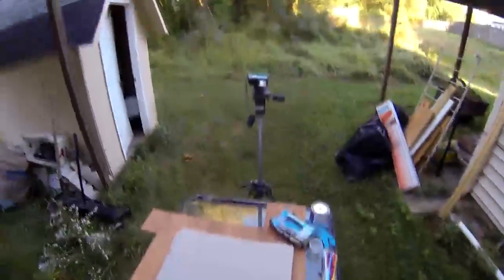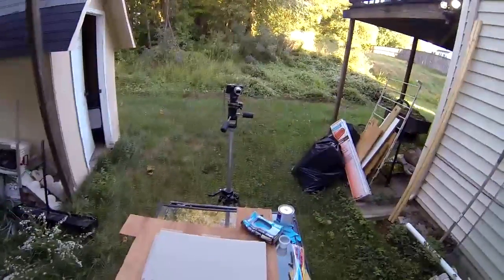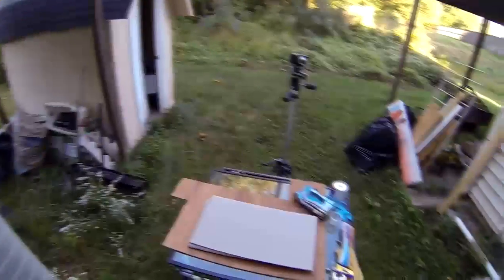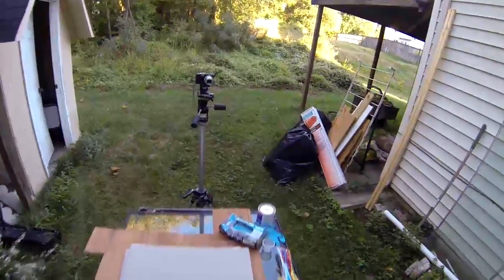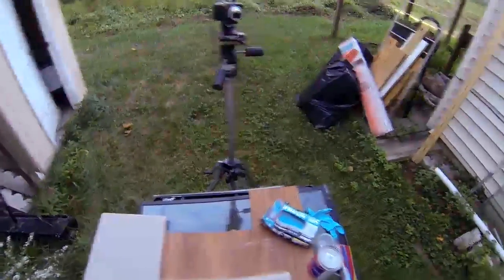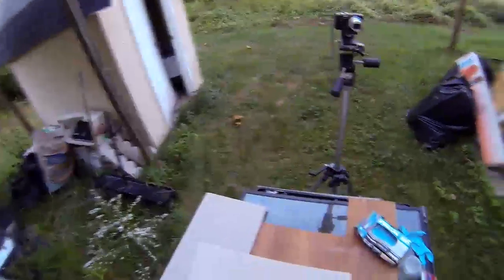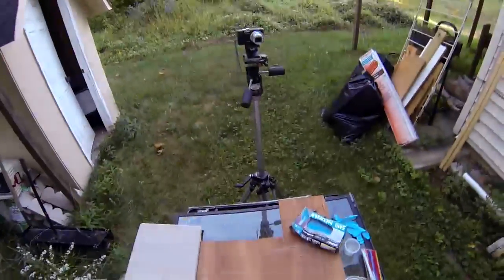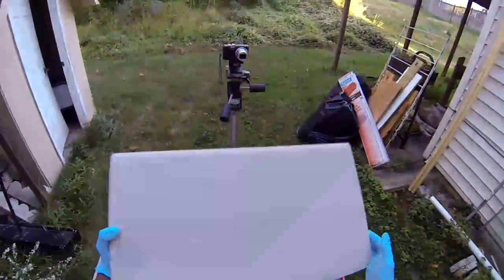Doping Trials Part 8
I start applying dope to the mock wing panels. I lost footage from my digital camera, so only the marginally useful GoPro footage for this one.